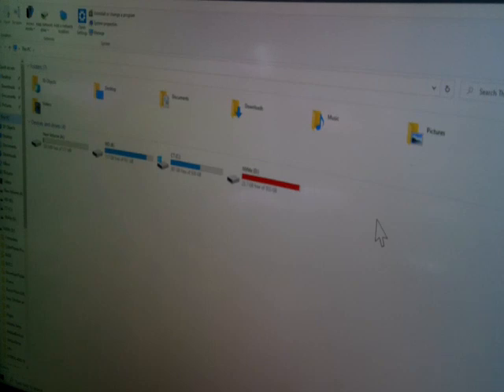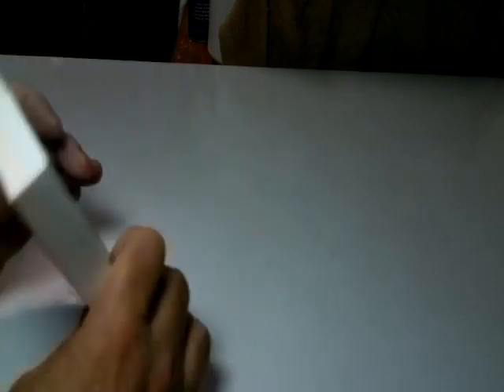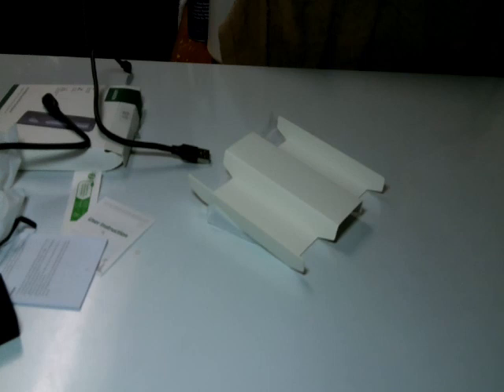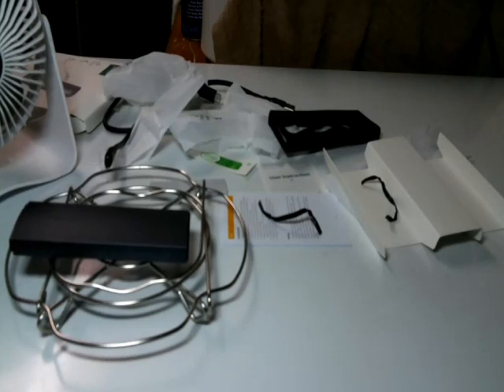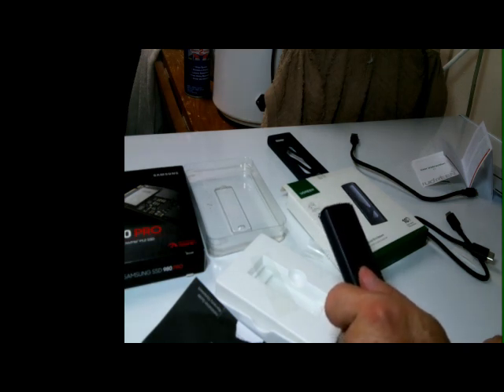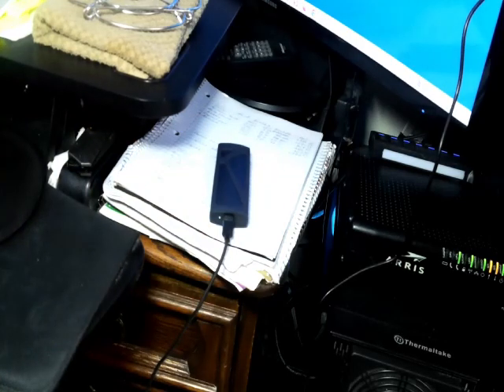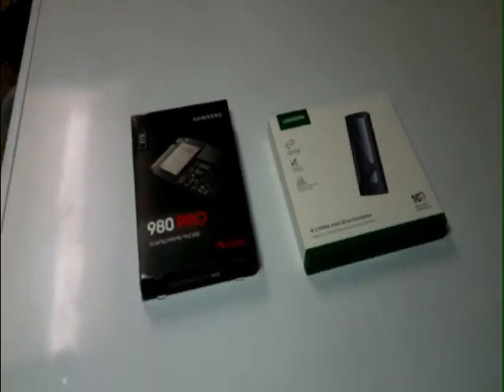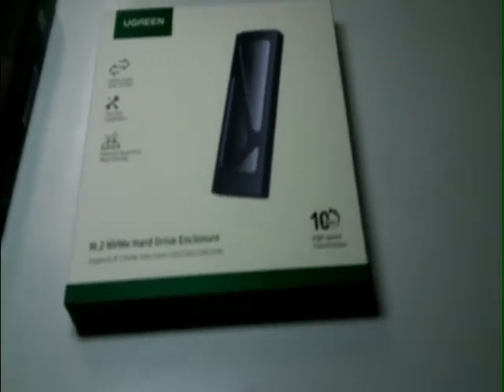SSD SAMSUNG 980 PRO SSD 2TB PCIe NVMe Gen 4 Gaming M.2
Just one of the ways you can use this.

I am also a Crownful associate

New to Don's Chaos YouTube channel? Here's what you need to know!

At Don's Chaos YouTube channel you will find videos on computers and reviews on a lot of products. You will find various life hacks such as easy ways to clean a window air conditioner when you cannot remove it.